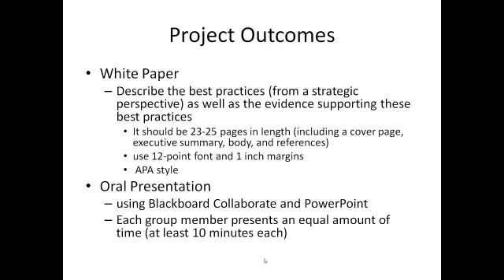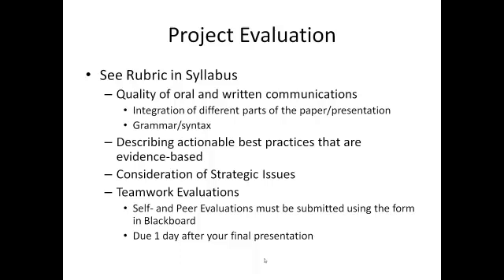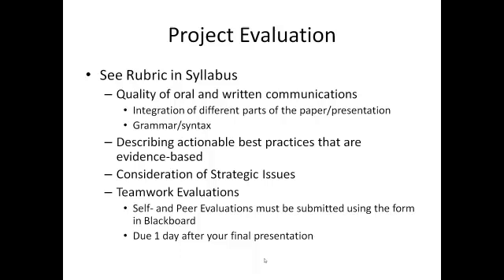MGMT 7300 Best Practices Group Project Overview 2016